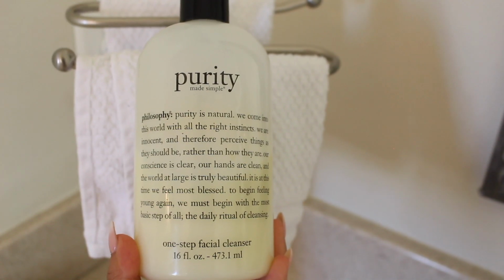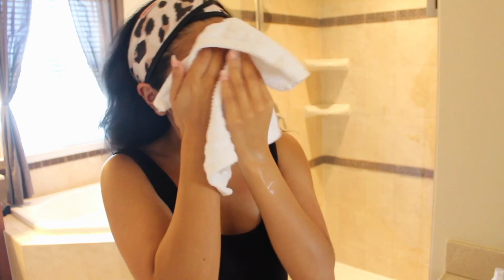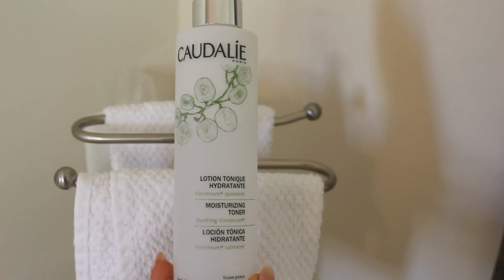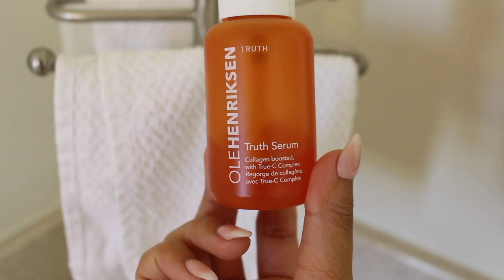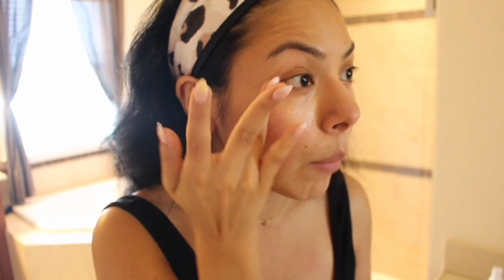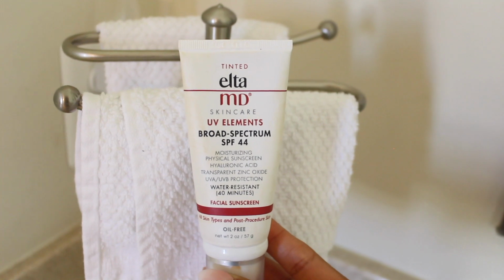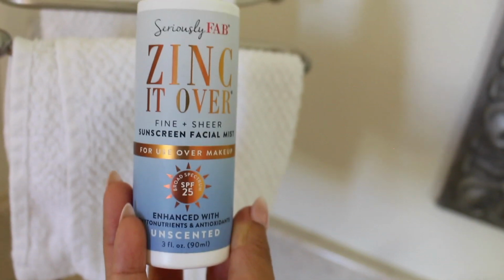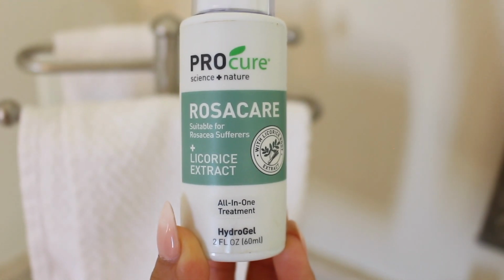MY SKINCARE ROUTINE|| ROSACEA, SENSTIVE SKIN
OPEN ME!

Products Mentioned:
Philosophy Face Cleanser
Caudalie Grapewater Spray
Caudalie Moisturizing Toner
Elta MD UV Elements Tinted Facial Sunscreen Oil Free SPF 44
Seriously Fab Zinc It Over SPF 25 Mist
Procure Rosacare Moisturizing Gel
First Aid Beauty Ultra Repair Cream
Kopari Lip Balm